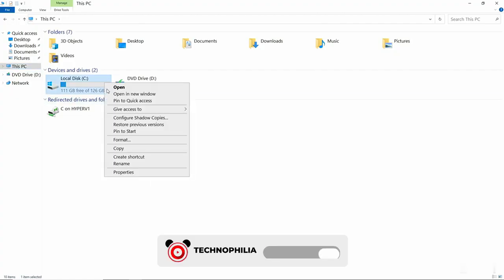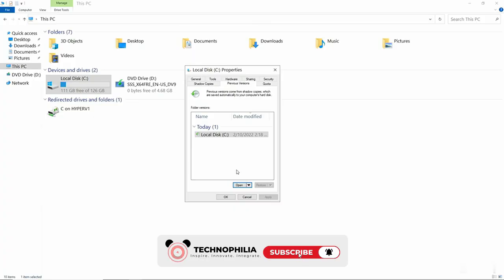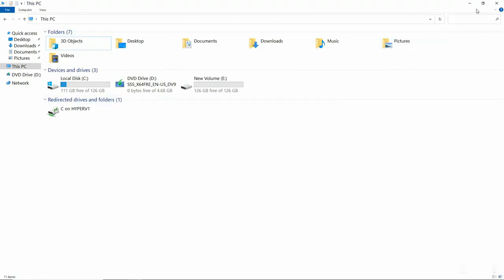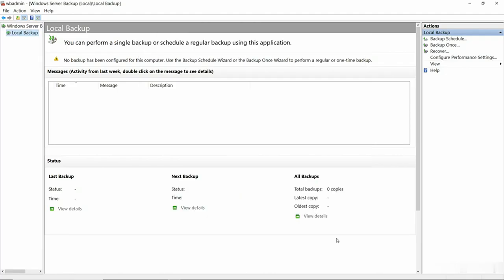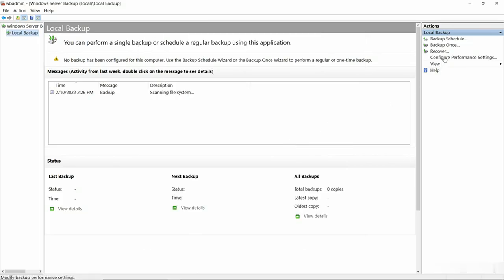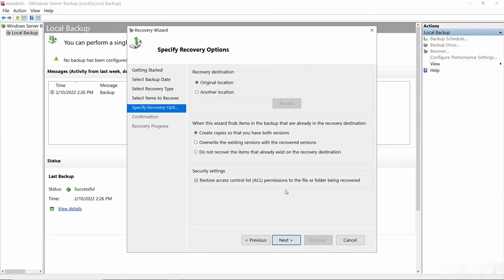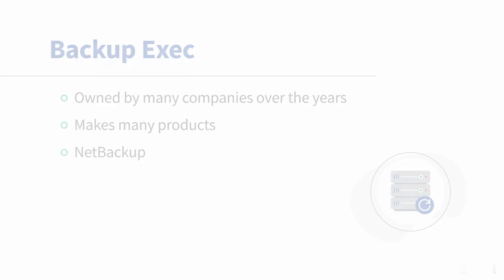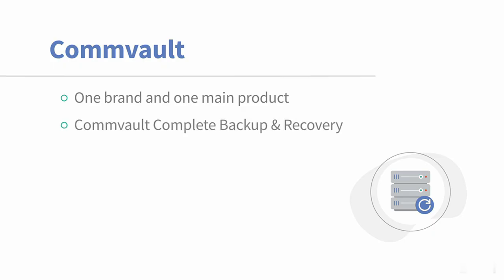44 | Explain Backing Up & Restoring Data on Windows Server | Backup Tools | System Administration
Learn how to safely back up and restore your data on a Windows Server using easy-to-follow steps. In this video, we show you how to use built-in Windows tools like Volume Shadow Copy and Windows Server Backup to protect important files and folders. You'll also see how to bring back lost files with just a few clicks, even if they were deleted days ago.

Whether you're managing a small business server or just want to keep your system safe from data loss, this guide will help you create a reliable backup plan without using any paid software. Watch till the end to understand different backup options, schedule daily backups, and recover deleted files quickly and easily.